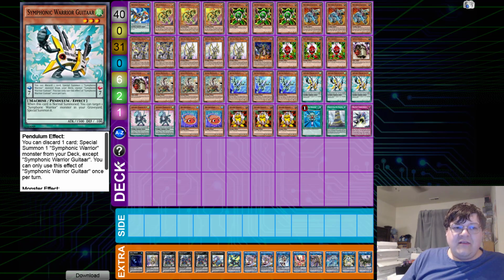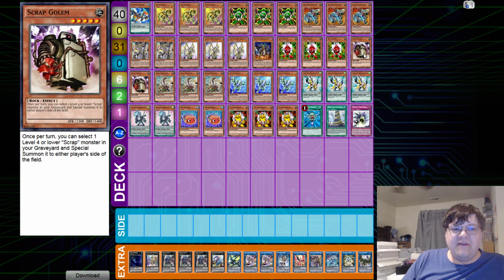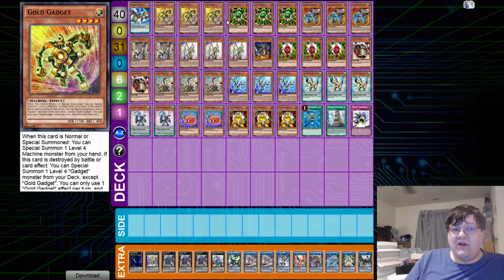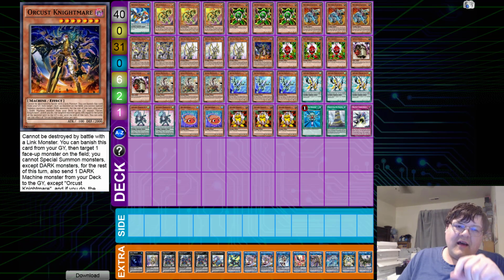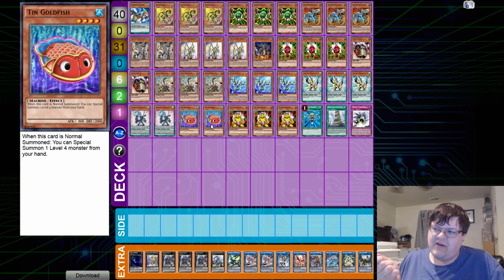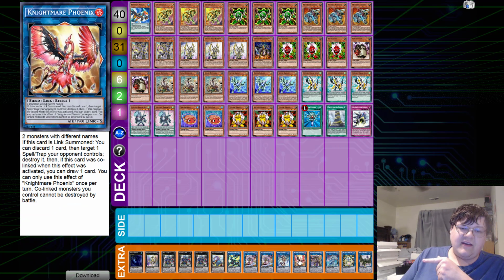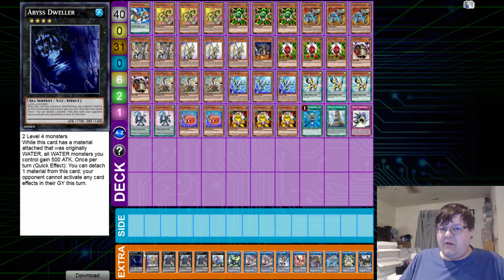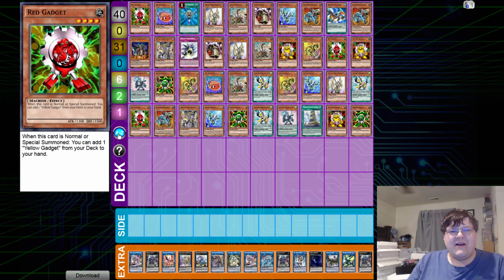One Last Gadget Orcust Attempt For January 2020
We have one last look for the ever famous Gadget Orcust deck that we started messing around with ages ago. This is one final look at the deck from a caring duelist out there that wanted to share. What do you think about the deck?